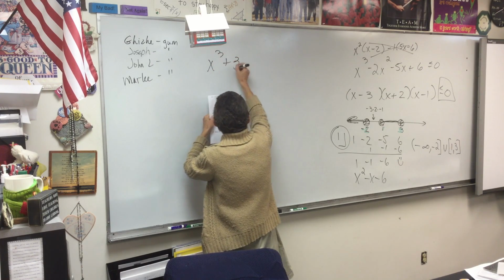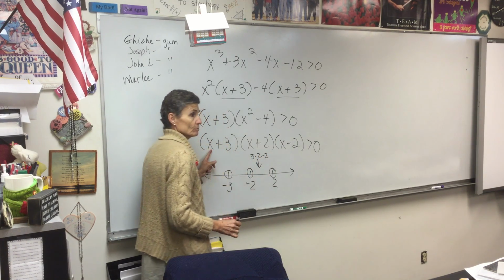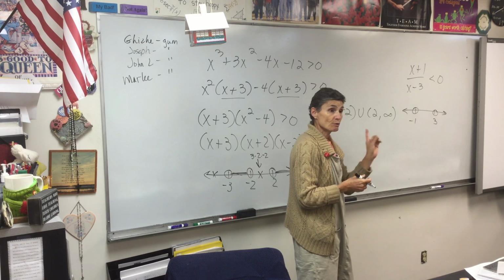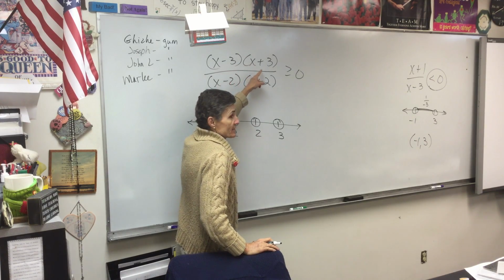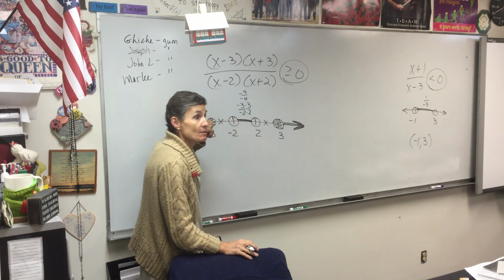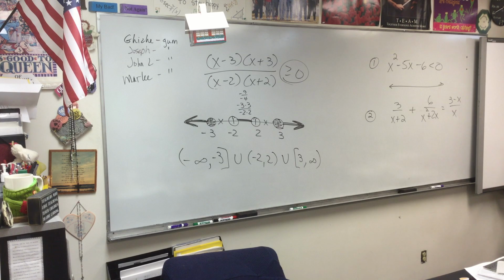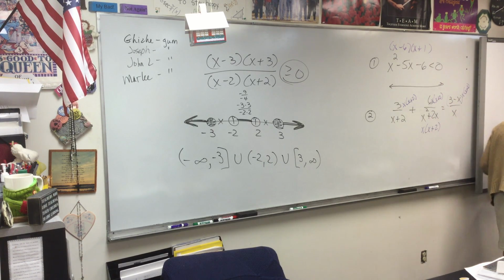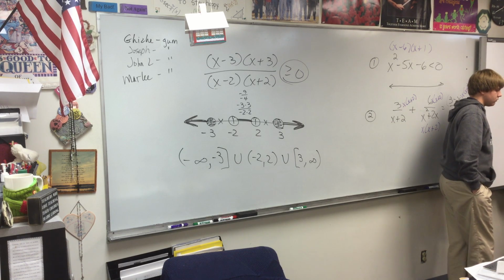Video 11-3-16 Precal C (part 2)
Notesheets 2.8 7-9